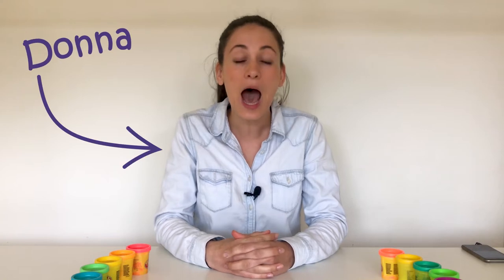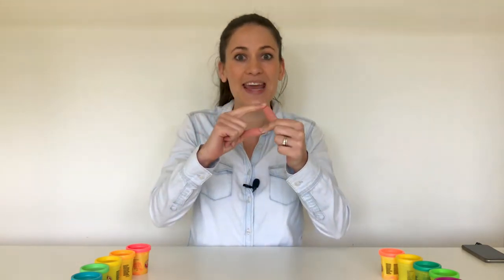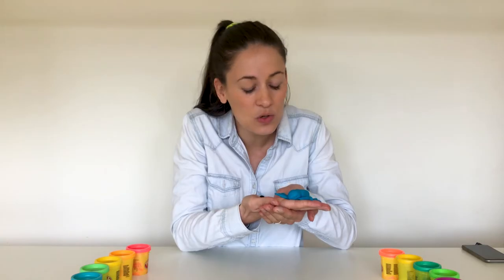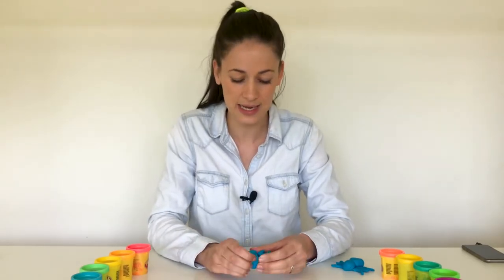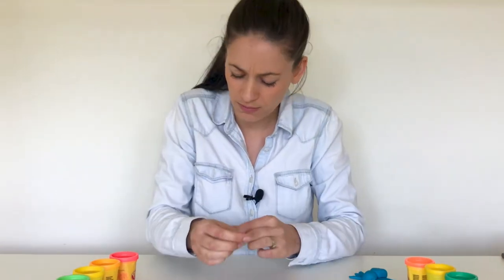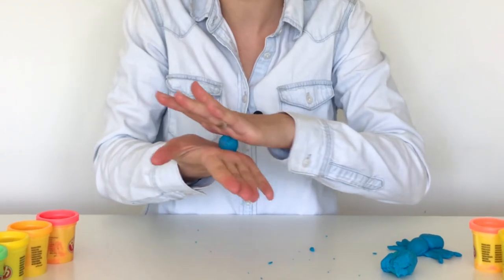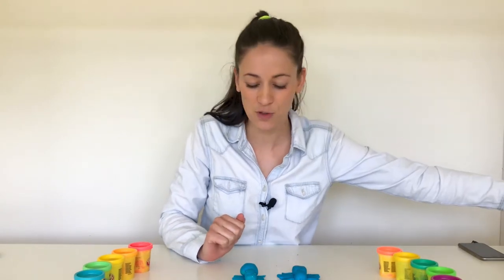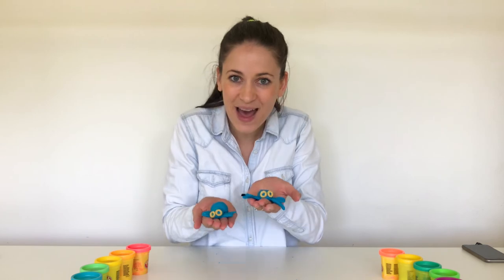Doh Classroom - Watch Donna create a spider out of play dough. How will she make the eyes?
Incy wincy spider went climbing up to... Doh Classroom! Watch Donna create a spider out of play dough. How will she make the eyes? You will have to wait and SEE ;)